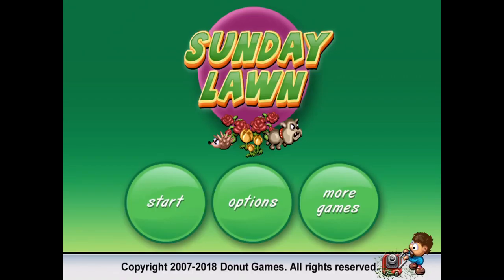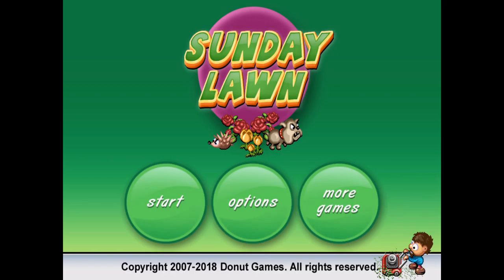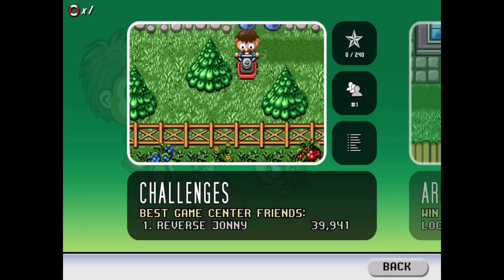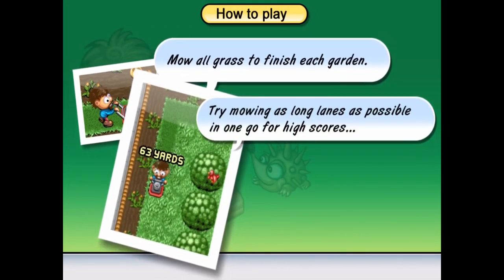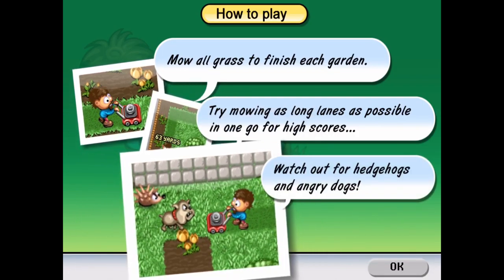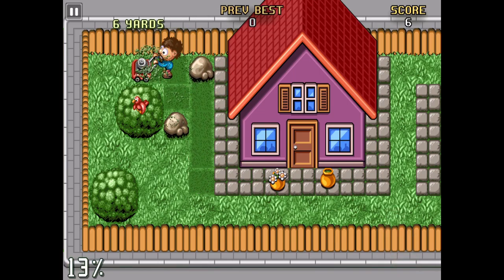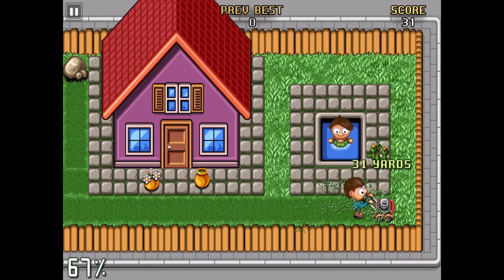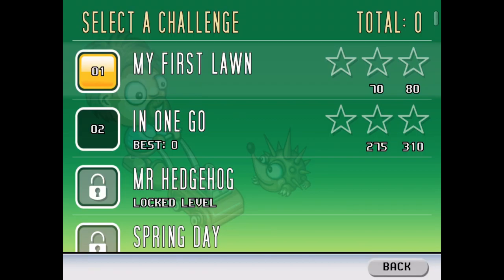Sunday Lawn Level One Tutorial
Learn how to play one of the most addicting games ever starting with level one! This level is very easy but there’s a trick in there some of you might not know.